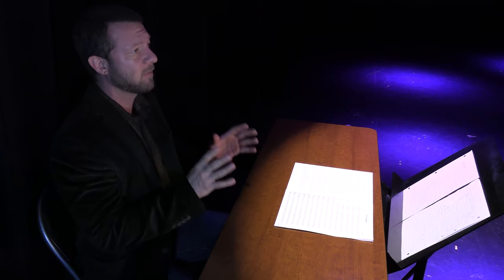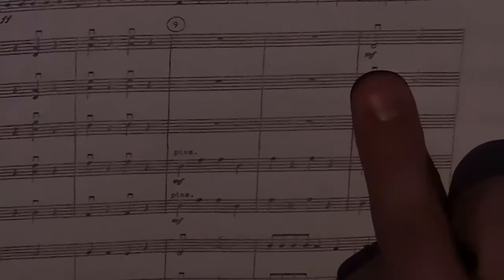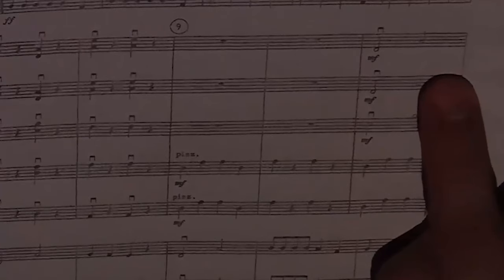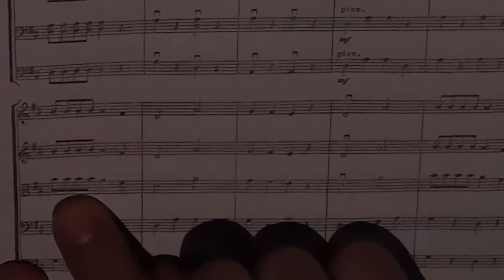S2E03: How to Teach Clog Dance - Pitch